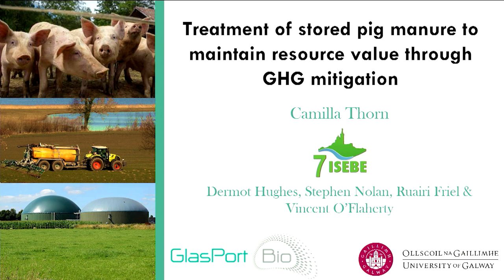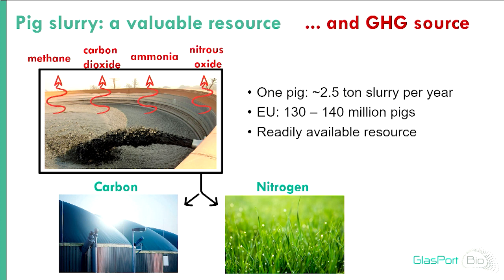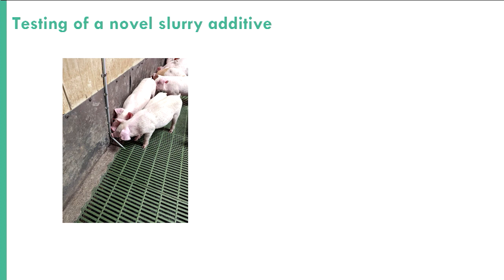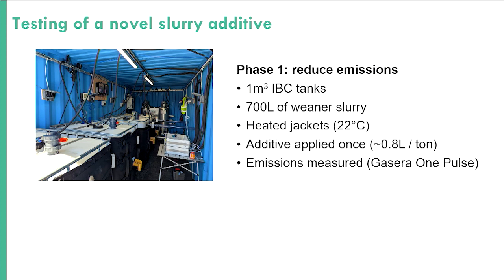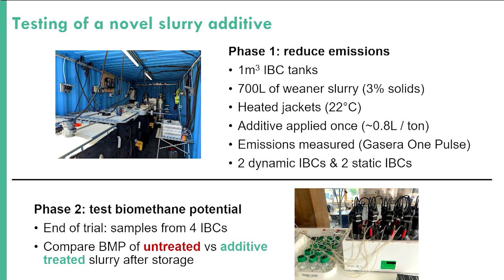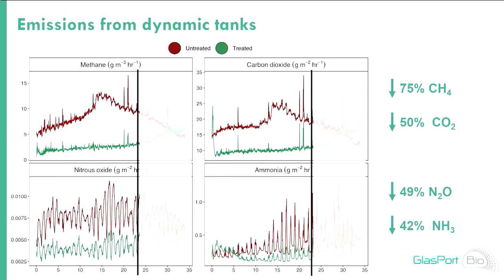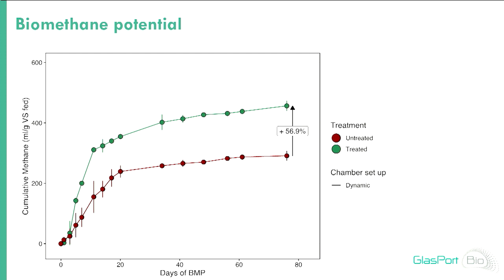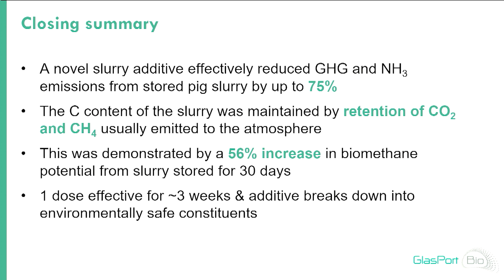THORN Camilla: Treatment of livestock manure to maintain resource value through GHG mitigation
Treatment of livestock manure to maintain resource value through GHG mitigation

Dermot Hughes, Camilla Thorn, Stephen Nolan, Ruairi Friel, Vincent O'Flaherty
Glasport Bio, National Univ. of Ireland, IRELAND

Livestock manure is a highly available and valuable resource due to its carbon and nitrogen content which can be captured through its use as a fertiliser and/or a biogas feedstock. However, during storage of manure, the emanation of gaseous products including ammonia and greenhouse gases (GHG; principally methane and carbon dioxide) occurs, thus reducing stocks of carbon and nitrogen. Innovative solutions are required to mitigate these GHG and ammonia emissions, both to enhance the sustainability of livestock agriculture and to retain the resource value of manure. To this end, a novel slurry additive that has demonstrated efficacy at lab scale, was tested on cattle and pig weaner slurry in 1m3 systems using storage temperatures relevant for the different livestock systems (~10°C for cattle and 22°C for pig). The duration and extent of emissions inhibition was monitored, while also ascertaining the best mode of delivery of the additive. The effect of the additive on downstream biogas potential of slurry was also tested using biomethane potential (BMP) assays. Following a single dose of the additive, total emissions were reduced by more than 80% for two weeks and more than 60% for a month. The additive was effective at both temperatures tested, with maximum inhibition rates  lasting longer at lower temperatures. The reduced emissions during storage led to increased methane output of approximately 40% from downstream BMP tests on stored pig slurry. As an injection method of delivery provided maximum emissions inhibition, this system was implemented at demonstration scale in a slatted tank on a dairy research farm. Monitoring via floating dynamic chambers revealed reduced methane production during storage, as well as some inhibitory effects upon hydrogen sulphide levels. This work showcases the efficacy of a novel chemical additive in reducing gaseous emissions from livestock production and consequently retaining slurry resource value for renewable energy production. This equates to significant savings as less energy crops are needed, which would serve to offset any costs associated with implementation and use of such an additive. Furthermore, the breakdown products of the additive are not harmful and pose no risk to the environment or to anaerobic digesters.